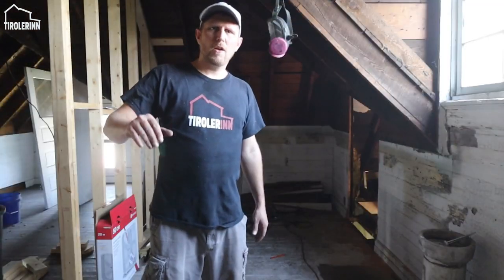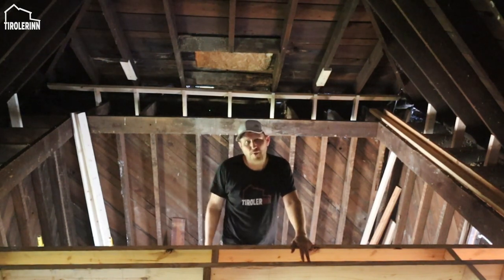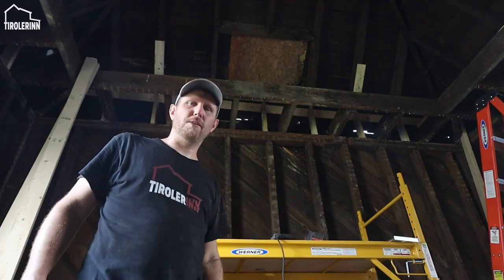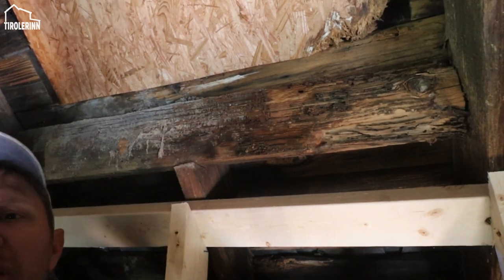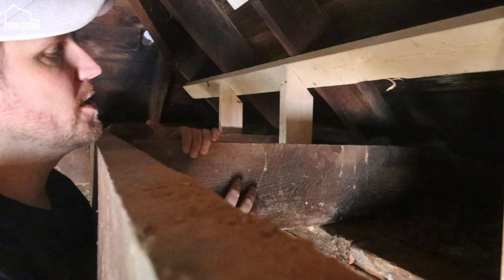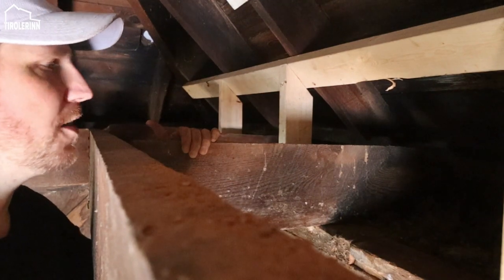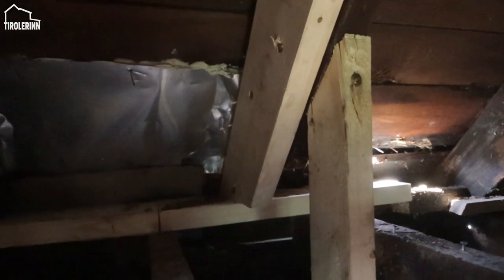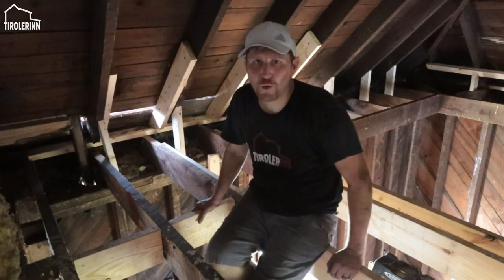Loft Access and Fixing the Rafters - - Tirolerinn the Renovation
We cut out a door to the loft and finish fixing the rafters in the loft area.